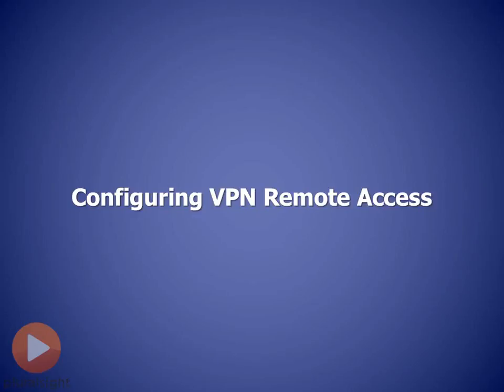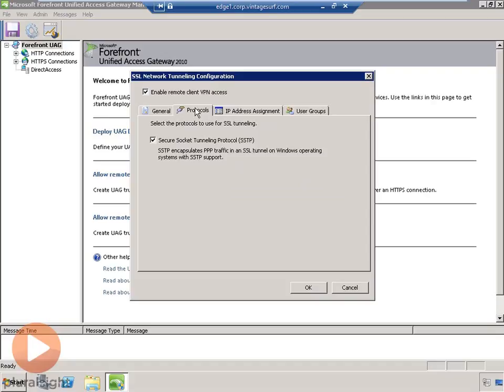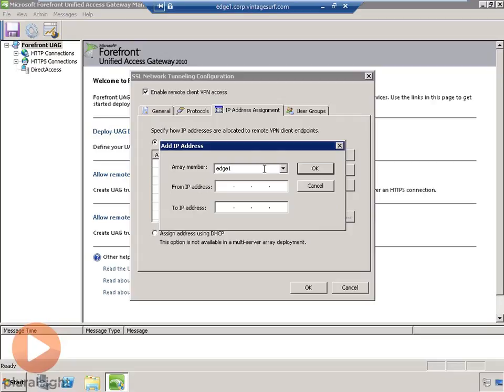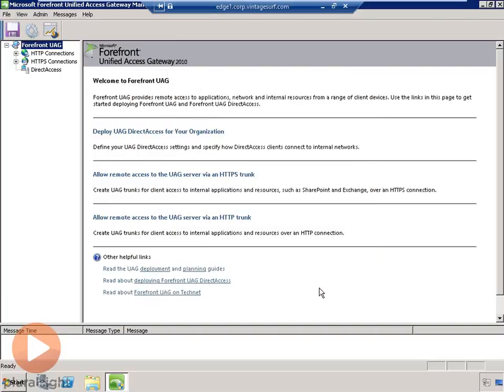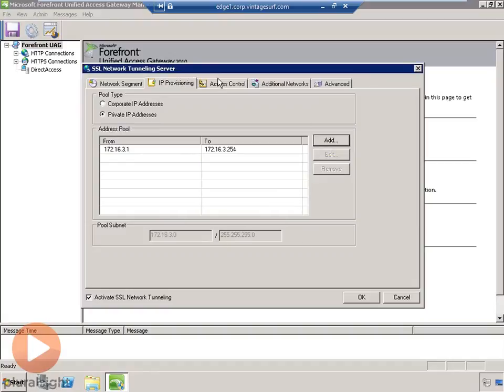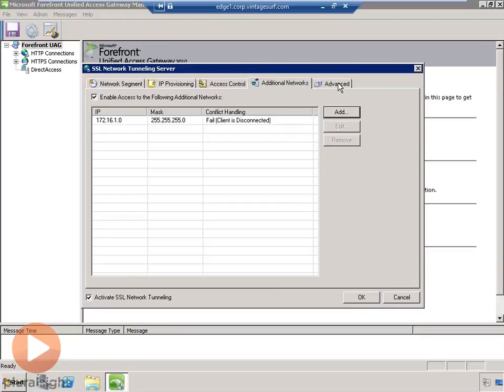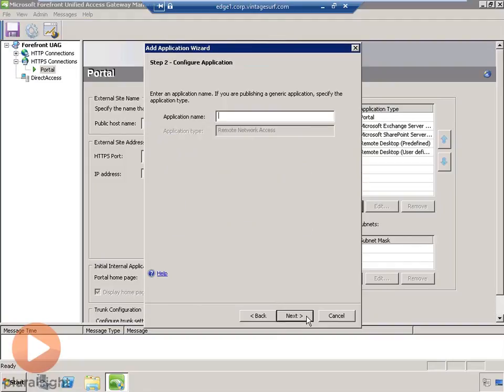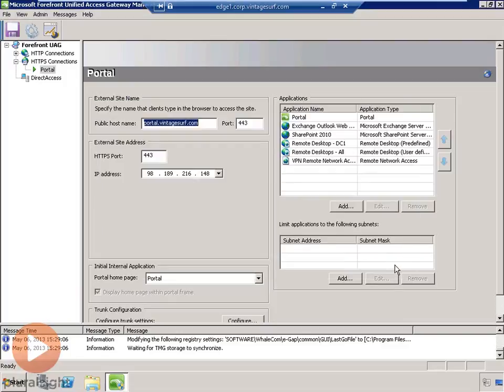Configuring VPN Remote Access in UAG 2010